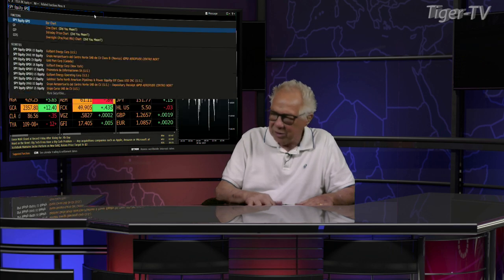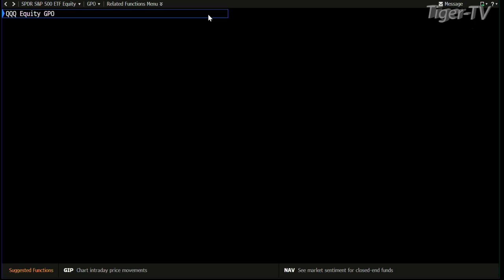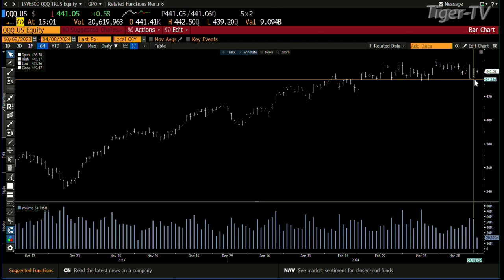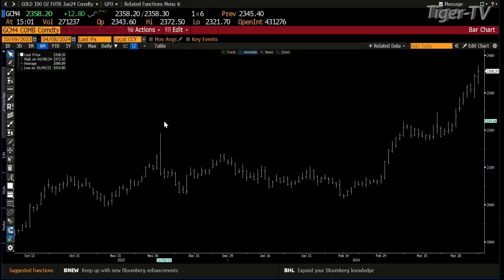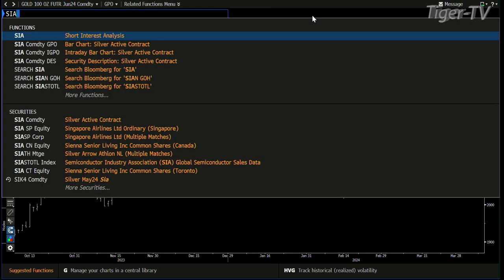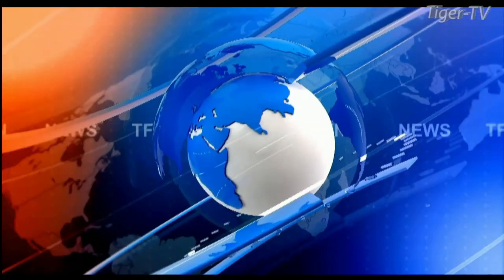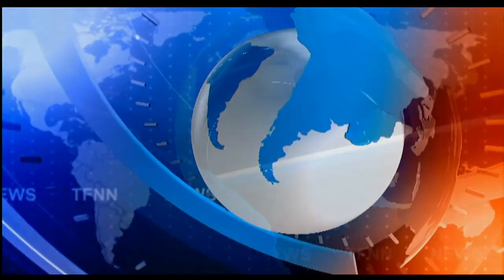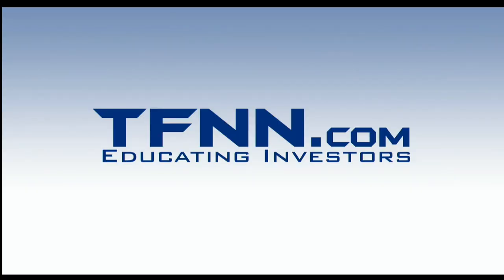April 8th 3PM ET Market Update on TFNN - 2024